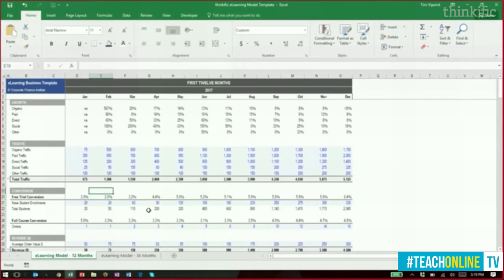How to Forecast Financials of an Online Course Business | Interview with Tim Vipond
In this video, Tyler Basu interviews finance expert and online course creator Tim Vipond on financial forecasting and other important metrics for running an online course business.

About Tim Vipond:
Tim is CEO of the Corporate Finance Institute. Tim has over 10 years of experience in capital markets across a wide range of transactions including mergers, acquisitions, divestitures, and capital raising totalling more than $3 billion. His professional experience includes investment banking, investment management, corporate development, strategy and corporate finance. The information and content presented are intended for general educational purposes only. While we strive to provide accurate and up-to-date information, we make no representations or warranties of any kind, express or implied, regarding the completeness, accuracy, reliability, suitability or availability with respect to the information, products, services, or related graphics contained in this presentation for any purpose. The use of any information or presentation materials is at your own risk.